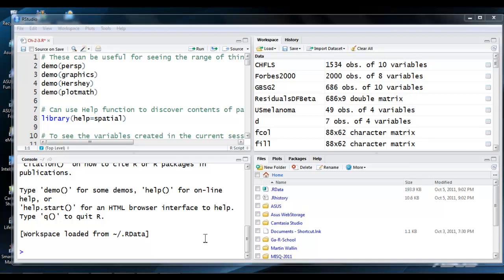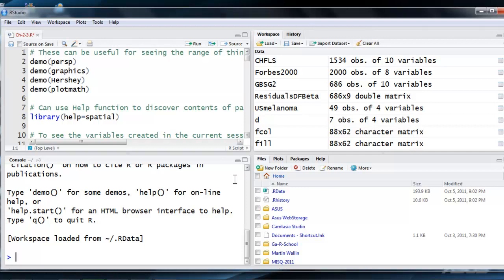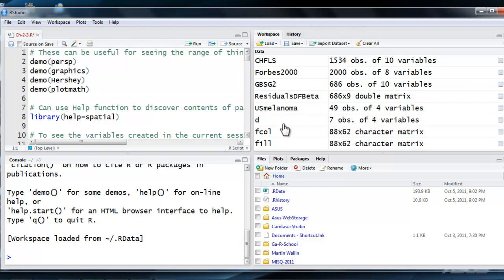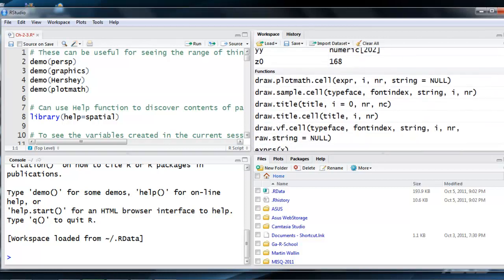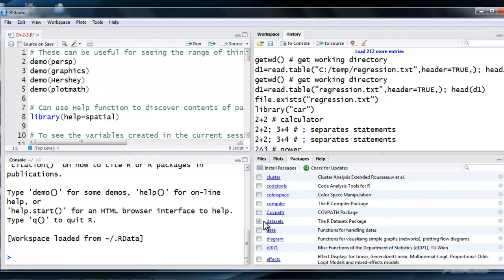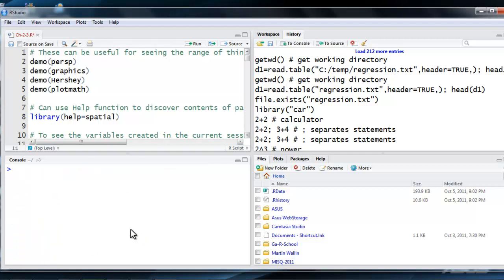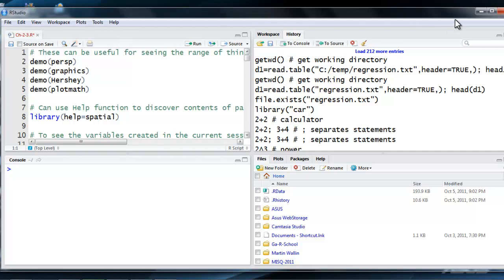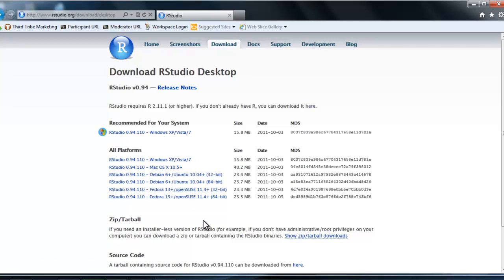Using RStudio as a 'Front End' to the R Console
We demonstrate the utility of RStudio as an interfacing extension to the more cumbersome features of the R Console. This vid is a 'must view' for any R user who is unaware of RStudio (freely available